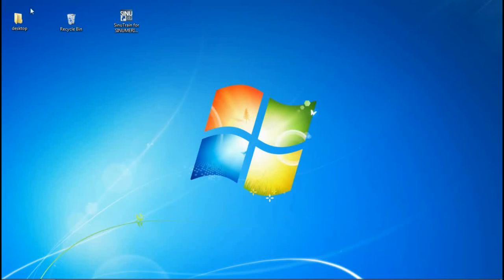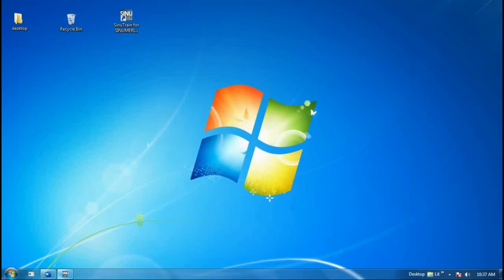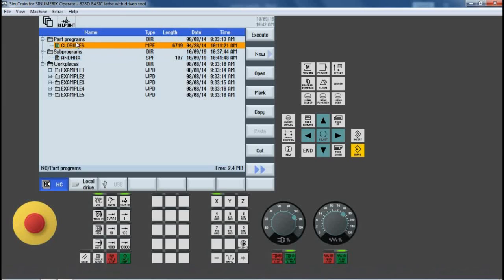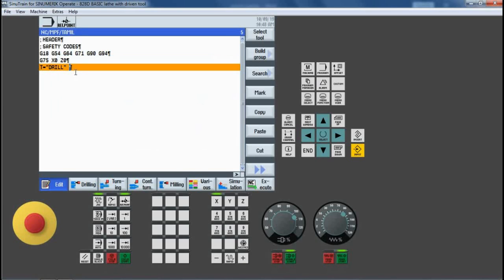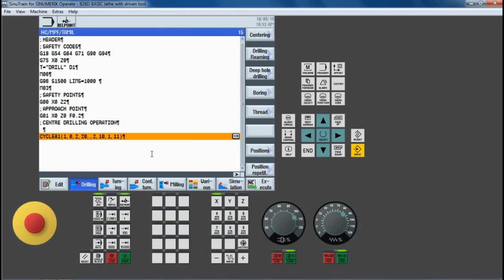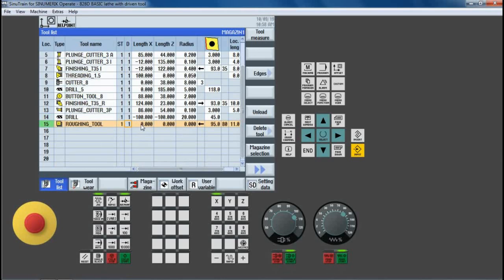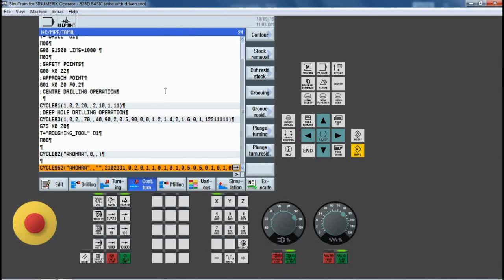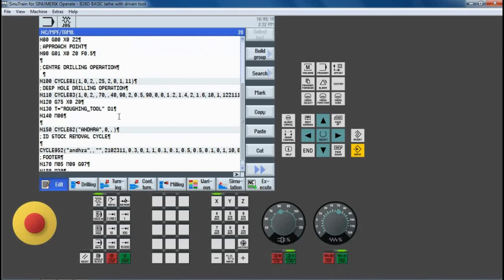7 ID STOCK REMOVALMACHINE#cnc#sinumerik#cncmachine